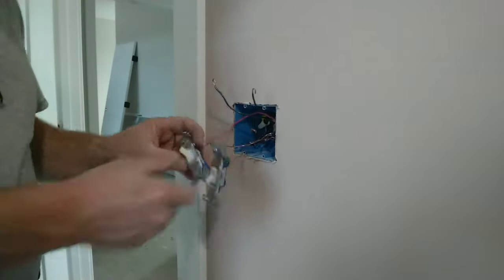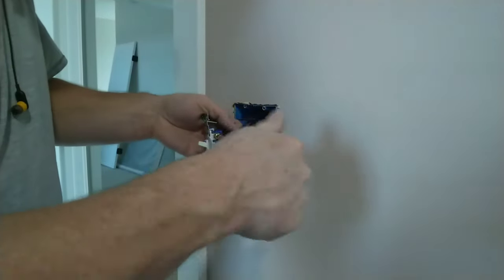How-to-wire up ceiling fan/lights on separate switches (helpful tips)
(Helpful tips) on How to wire up a two gang switch box for the fan and light to have there own switch. And a basic closet light switch wire up.